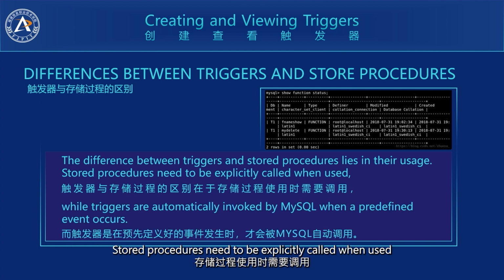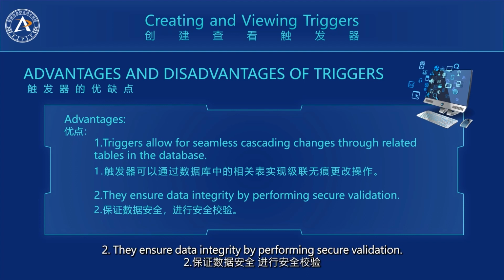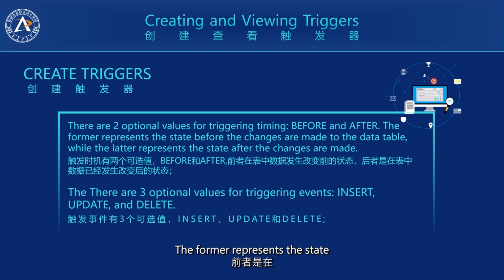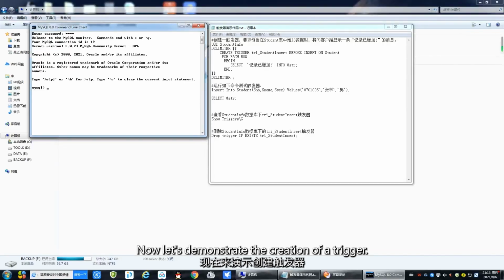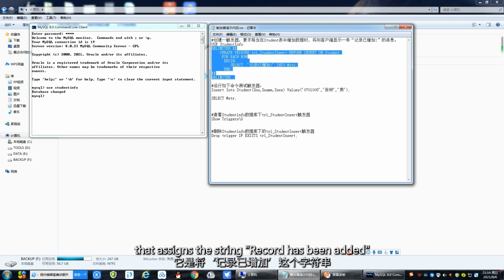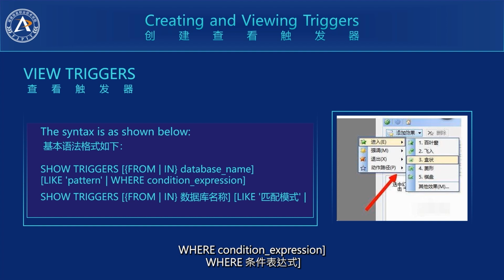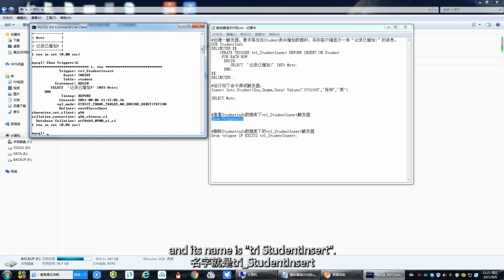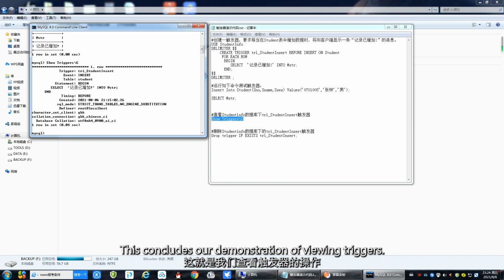7.4 Creating and Viewing Triggers